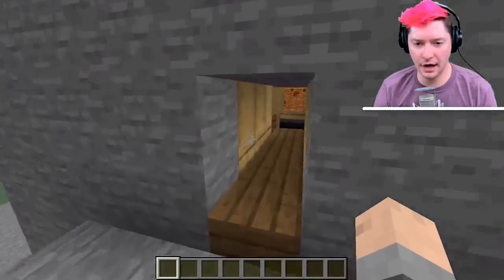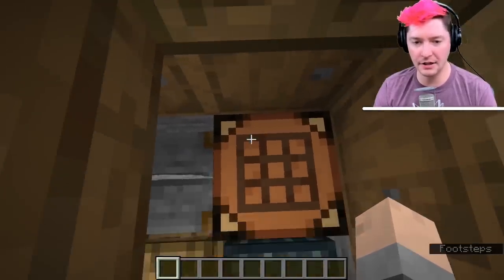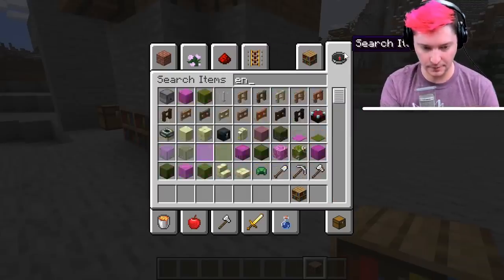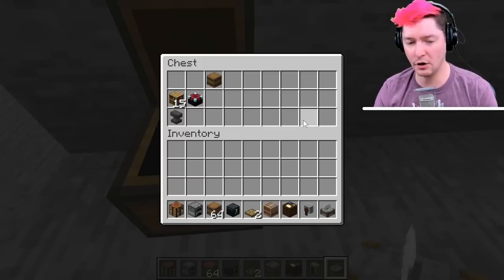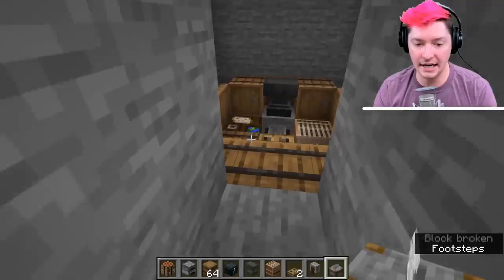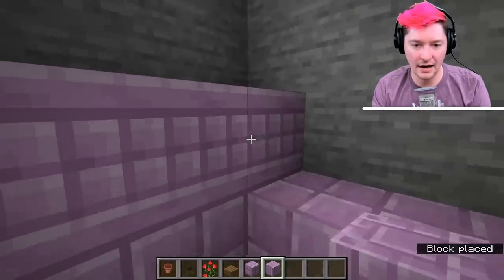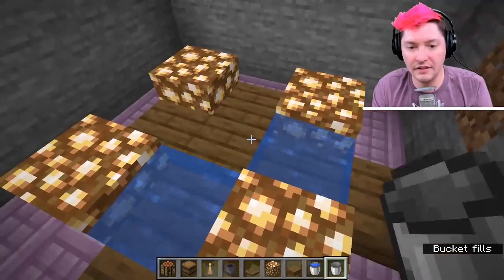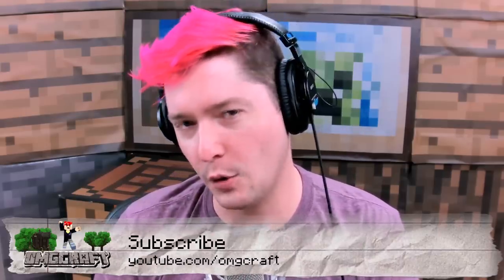How to Make a Tiny Mansion in Minecraft [4 Floors]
I take a tiny mansion design that I saw on the mindcrack server and made it for you!